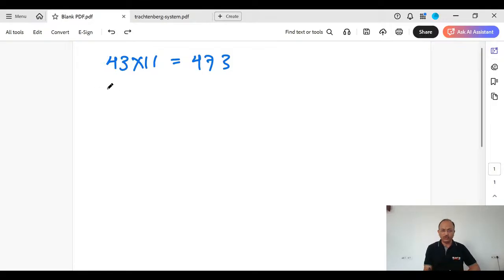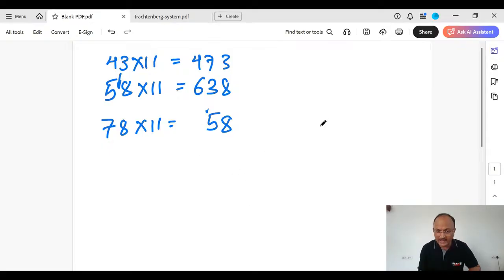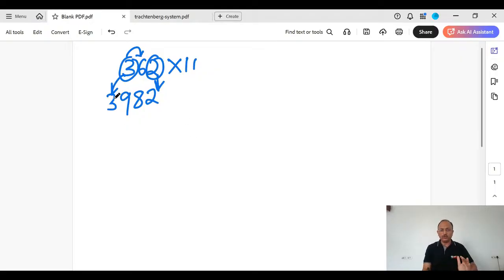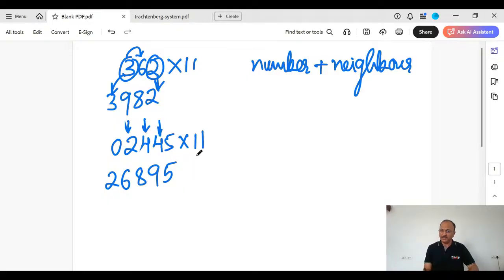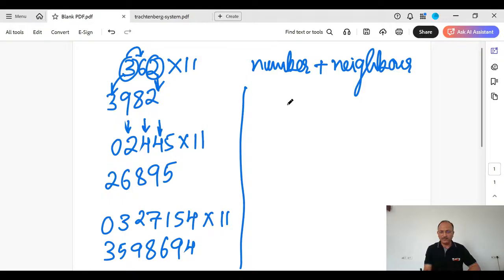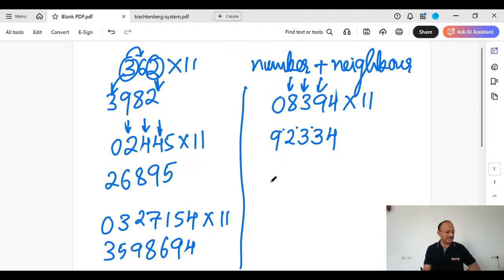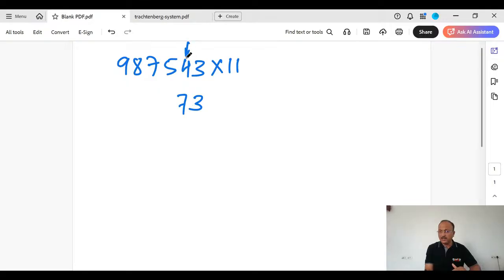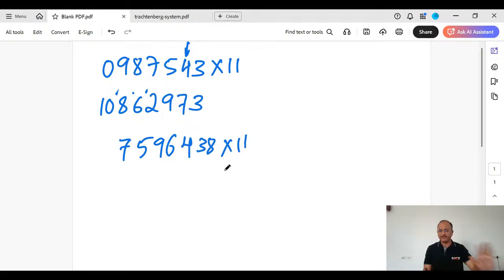Multiplication of 11 with any Number - Magical Math Mornings with RAM Sir - Week 1 - Day 1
In the introductory class you had learnt how to multiply a 2 digit number by 11 directly. In this session, you will learn how to multiply any number (number of any digits) by 11 directly. Enjoy the process and practice with your Math Buddy.